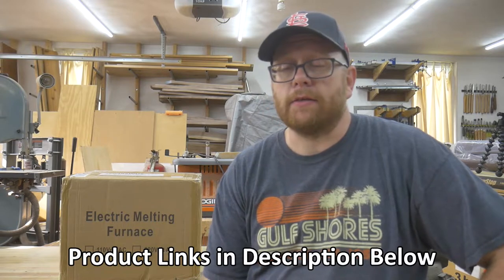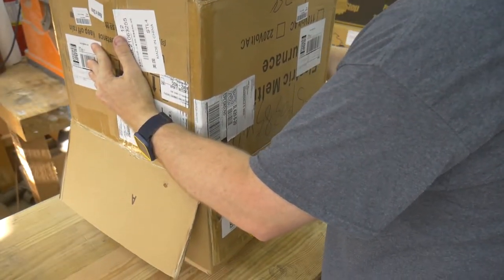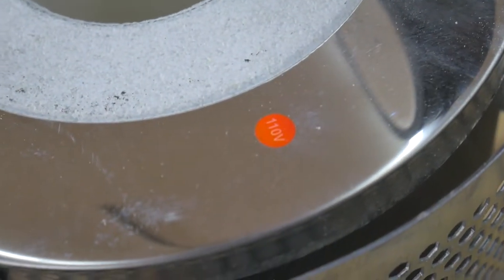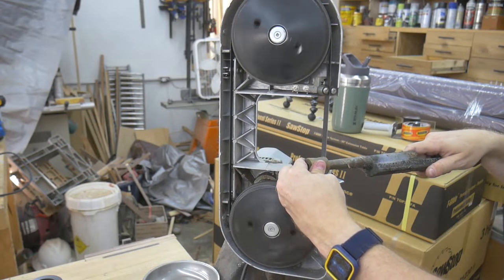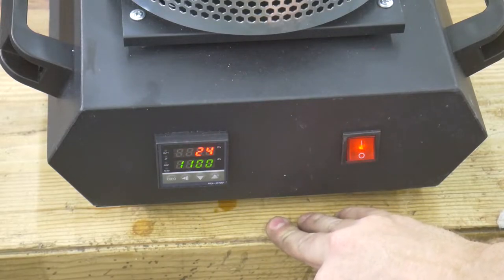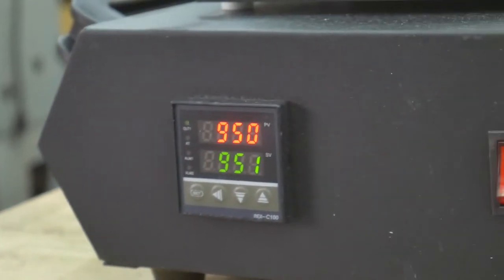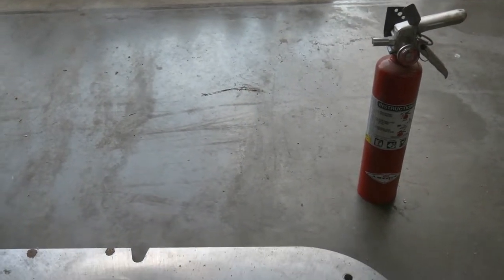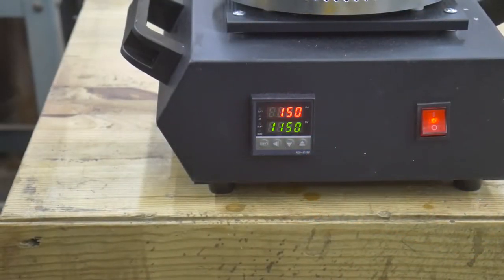Are Metal Melting Furnaces From Amazon Worth it?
Purchase your own right here:

Anbull Metal Melting Furnace